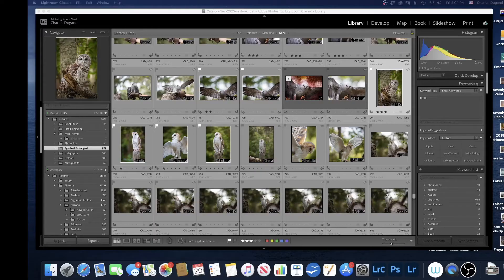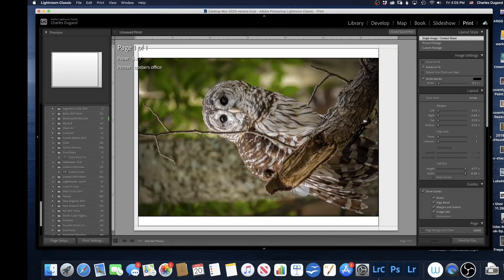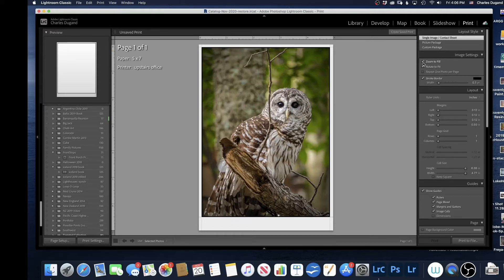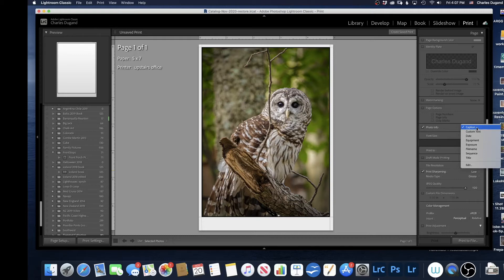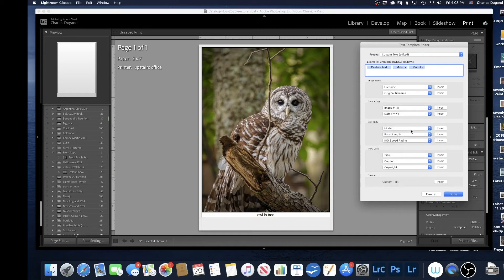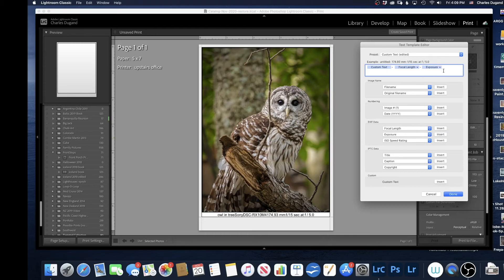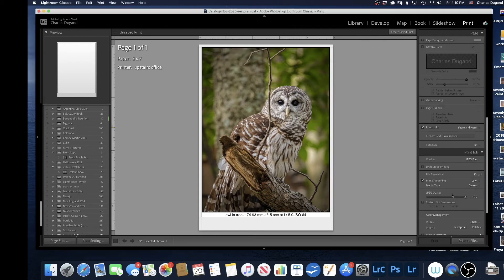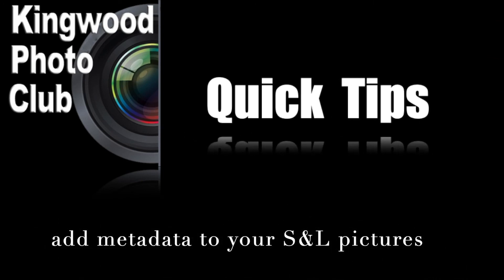Quick Tips - add metadata to image print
Use Lightroom to add metadata to your image before printing